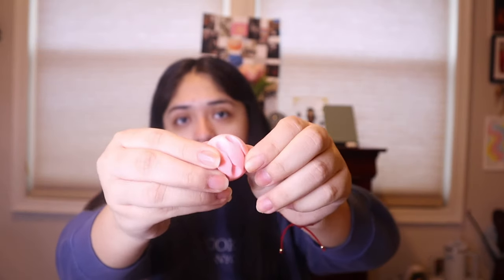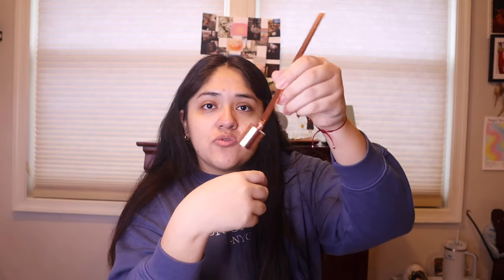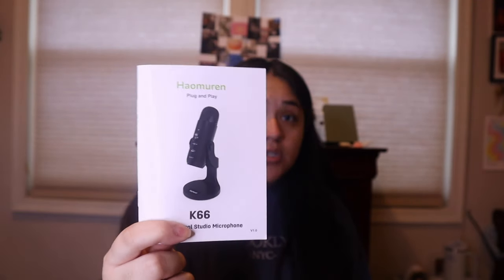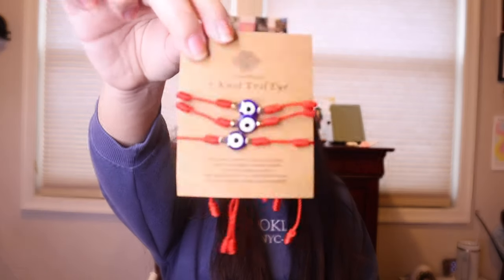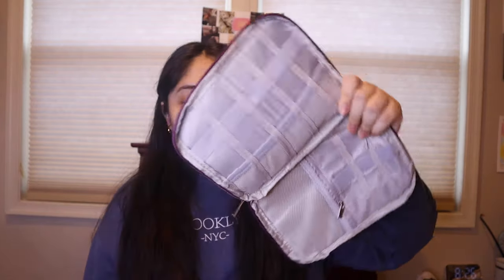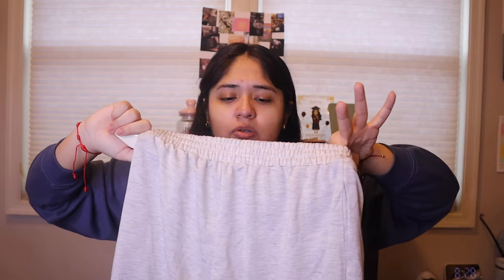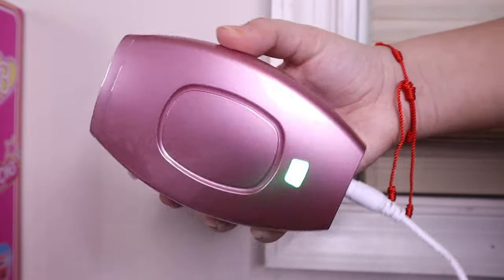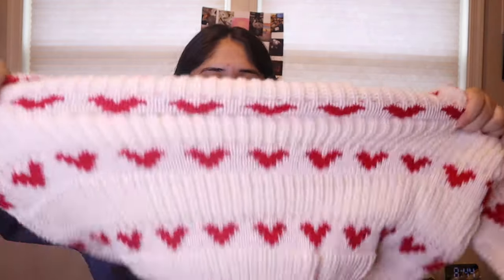HUGE TEMU HAUL 2024 *clothing, beauty, etc.*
Hi everyone! I'm back with an exciting haul video — this time I did some shopping on the app, Temu! I got many exciting things from clothing to beauty items, hope you enjoy today's video!